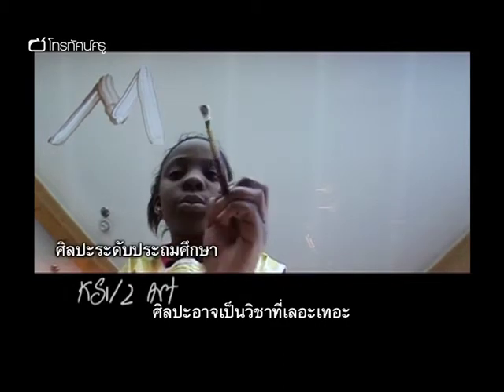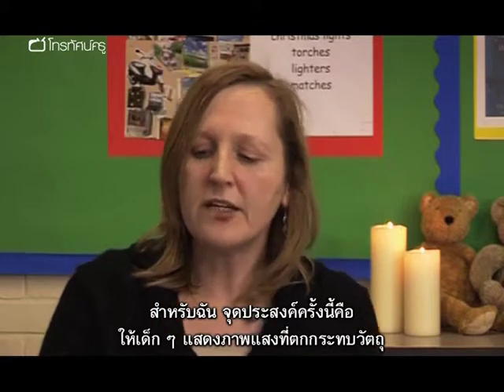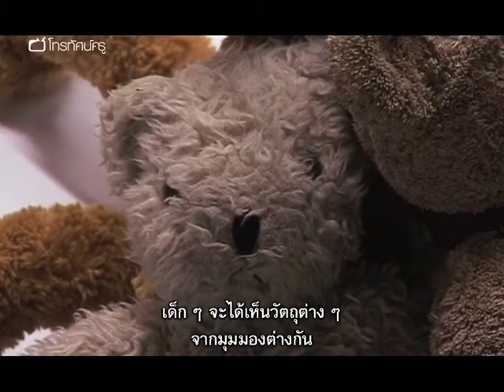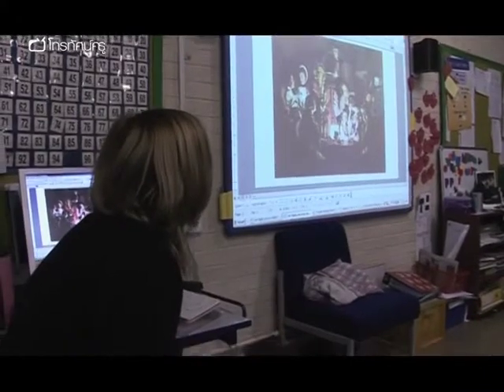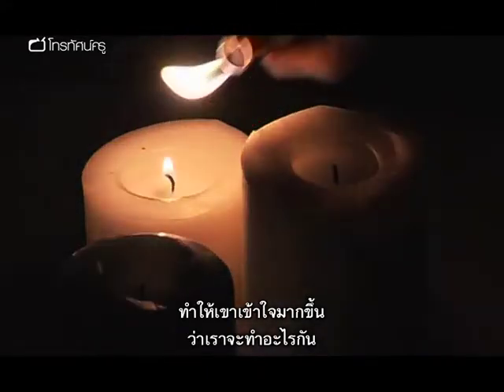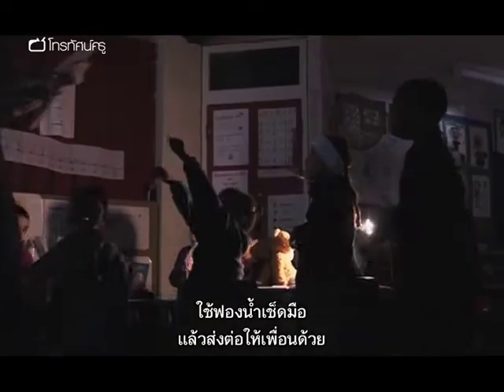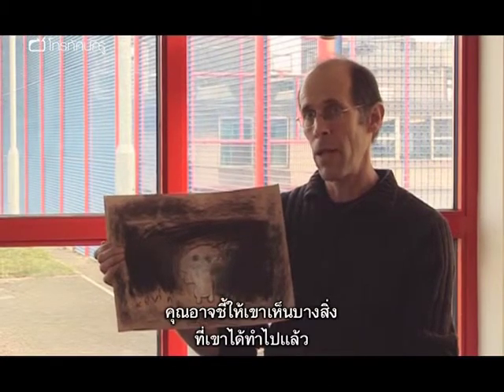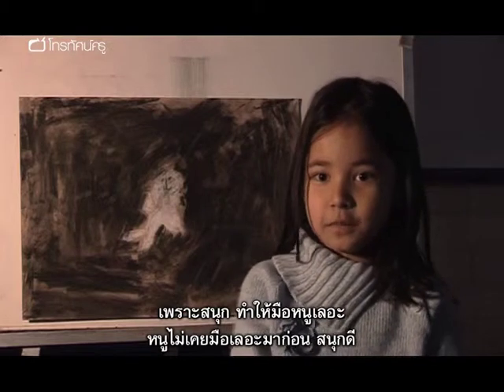ศิลปะ ศิลเปรอะ ประถมต้น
ครูปีเตอร์ แซนเดอรส์ ผู้ประสานงานกลุ่มสาระฯ ศิลปะ ไปเยี่ยมโรงเรียนประถมเบอร์เจอร์ เพื่อสอนชั้นเรียน ป.1 เรื่อง แสงและความมืด โดยใช้ถ่านและสีชอล์ก ศิลปะอาจเป็นวิชาแสนวุ่นวาย แต่ขณะเดียวกันก็เป็นเรื่องท้าทายและน่าตื่นเต้น แถมยังอาจจะให้ผลลัพท์ที่น่าภูมิใจอย่างมากด้วยถ้าสอนด้วยวิธีที่เหมาะสม ครูชารอน โอเวน ครูประถมศึกษาปีที่ 1 อยากให้นักเรียนได้ฝึกคิดสร้างสรรค์ผ่านศิลเปรอะเช่นกัน จึงเชิญครูปีเตอร์มาร่วมให้คำแนะนำในเรื่องนี้ รายการตอนนี้จะพาไปชมทุกขั้นตอนตั้งแต่การวางแผน การเตรียมห้องเรียน ไปจนถึงการจัดกิจกรรมการเรียนรู้ในห้อง พร้อมทั้งเสนอแนวคิดที่มีประโยชน์เกี่ยวกับการจัดการอุปกรณ์ศิลปะที่อาจจะเลอะเทอะได้ง่ายเหล่านี้ด้วย

คำสำคัญ : สีชอล์ก แสงเงา ปฐมวัย อนุบาล ประถมต้น รูปทรง สามมิติ สีขาวดำ ถ่าน ความคิดสร้างสรรค์ การวางแผน การเตรียมห้องเรียน กิจกรรมการเรียนรู้ การจัดอุปกรณ์ การจัดการชั้นเรียนศิลปะ กิจกรรมการเรียนรู้